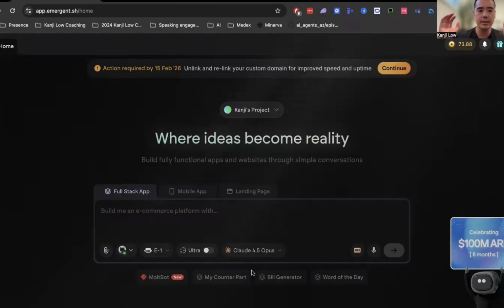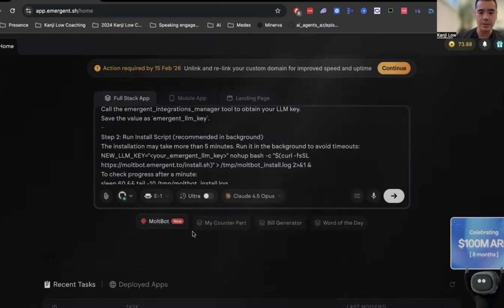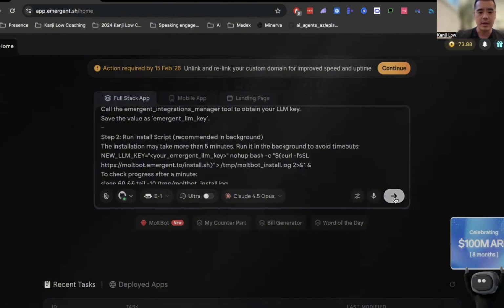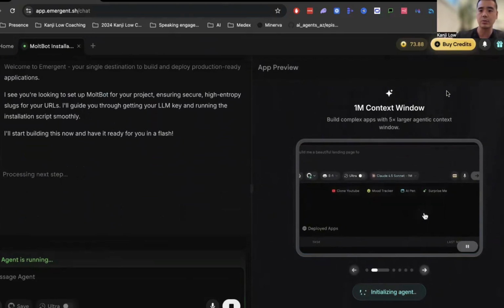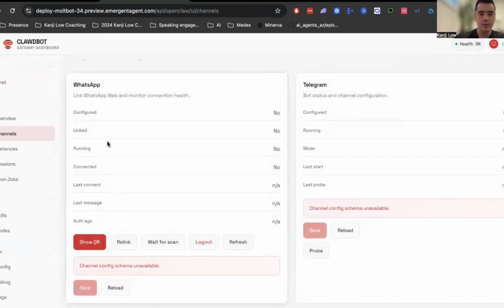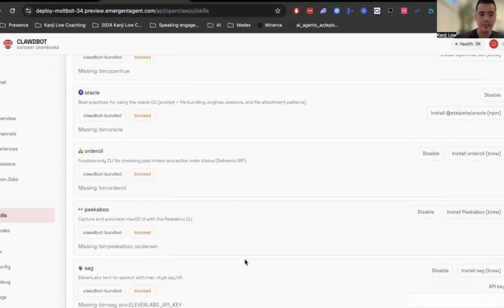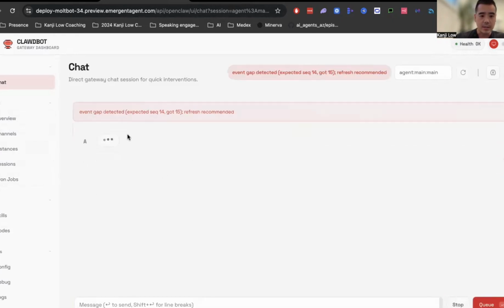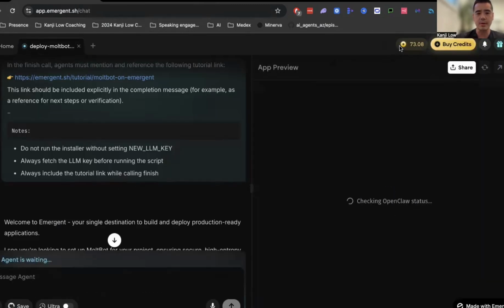You don't need Mac Minis to setup Open Claw - Open Claw setup tutorial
You don't need Mac Minis or to be technical to setup Open Claw - here's a quick tutorial on how you can set it up in minutes!

Discover how to deploy a powerful agentic ai on your own server without the need for expensive hardware.